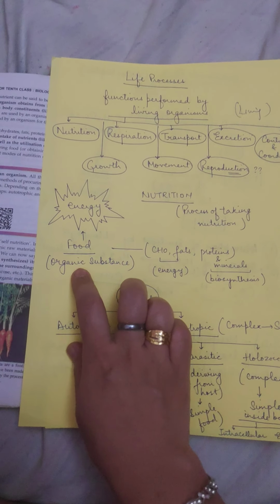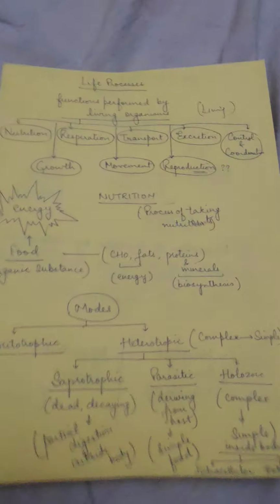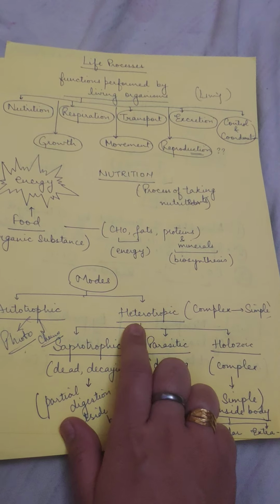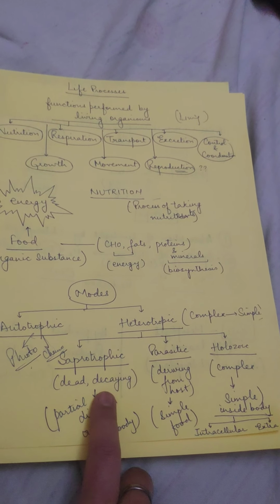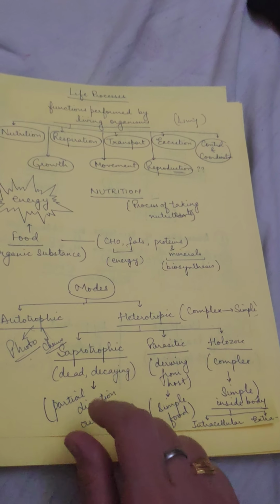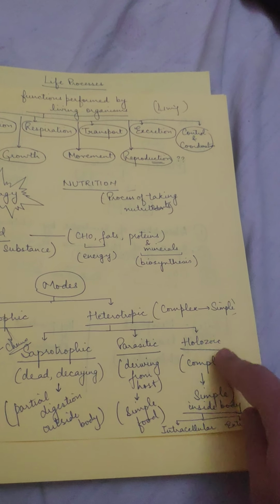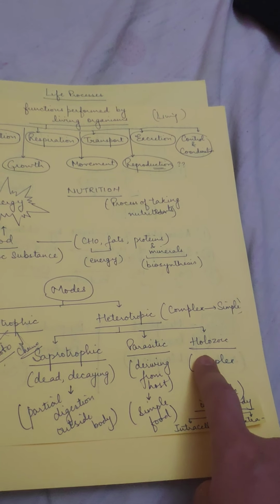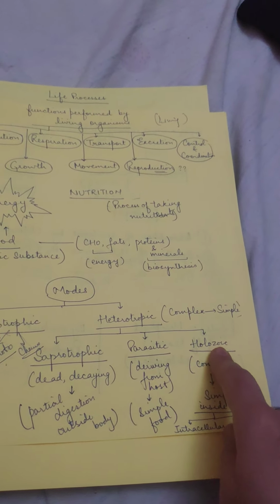Life Processes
Nutrition intro